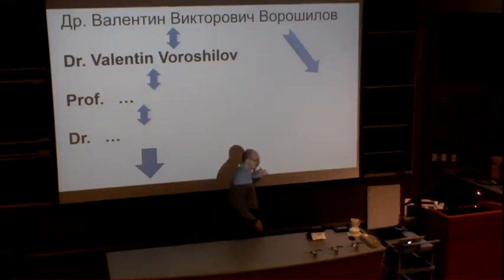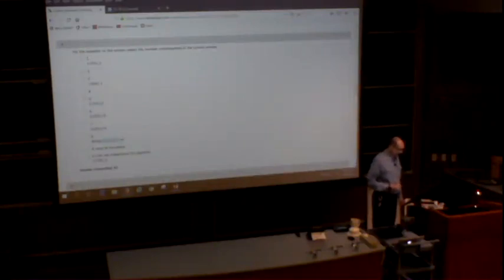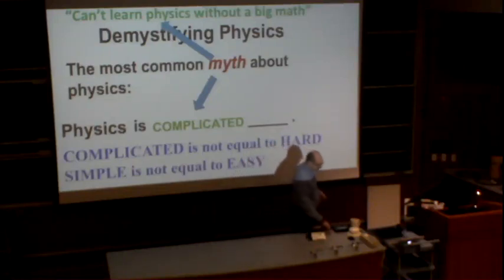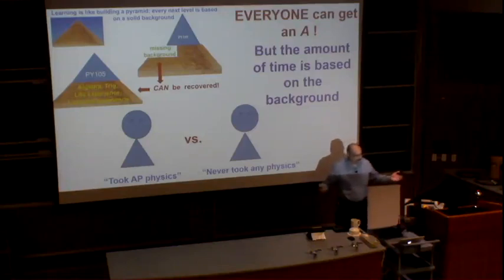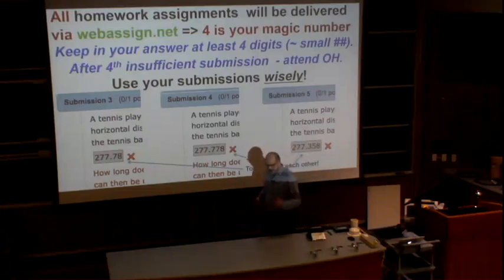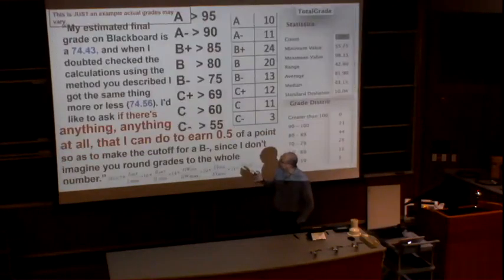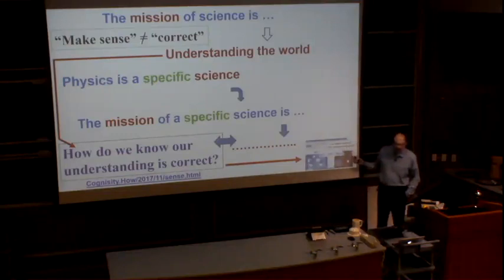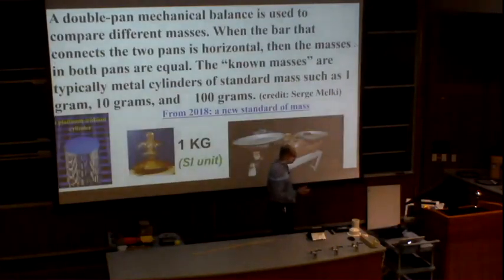PY105-PY106 grading policies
(L1 from PY105 2020)